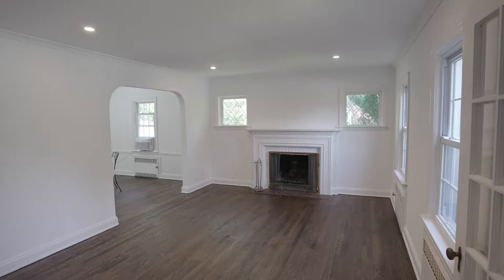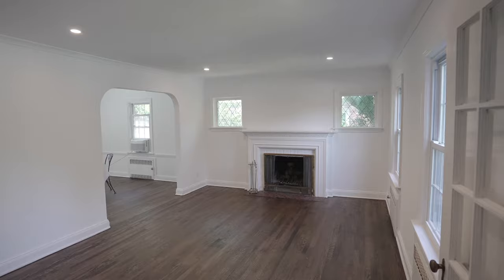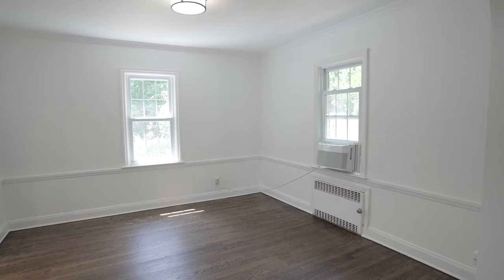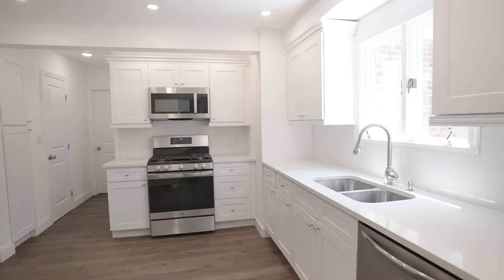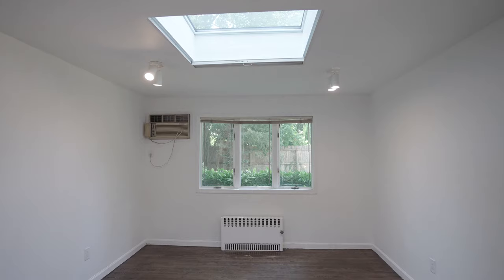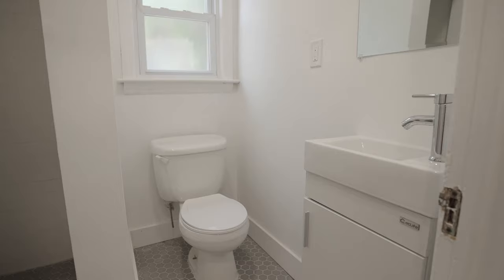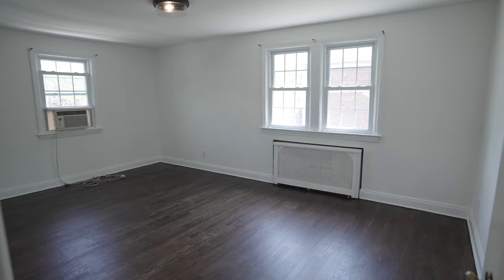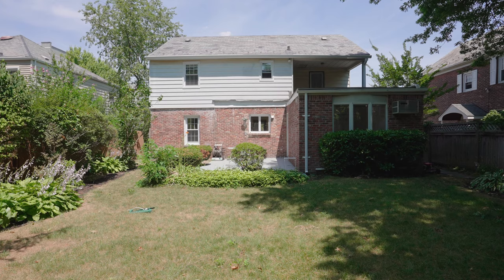Welcome To 131 Midgely Dr, Hewlett, NY | Priced at $848,000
Newly Renovated Classic Colonial In The Heart Of Hewlett! Living Room With Fireplace And Formal Dining Room Make Entertaining A Pleasure! Refinished Hardwood Floors Throughout. Gorgeous White Kitchen Boasts Stainless Steel Appliances. Family Room / 4th Bed on First Floor With Private Full Bath, Great For Weekend Guests! Three Large Bedrooms And Additional Full Bath Upstairs Provide Space For All. Full Basement. Fenced Yard. Close To Shopping, Restaurants, Houses Of Worship. Do Not Miss This Gem!